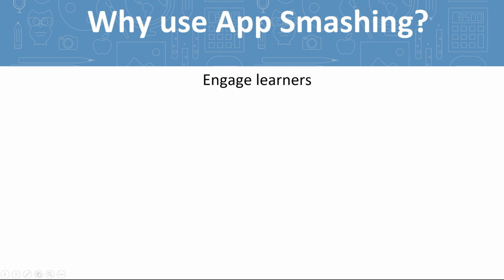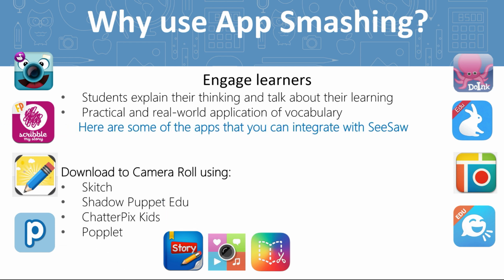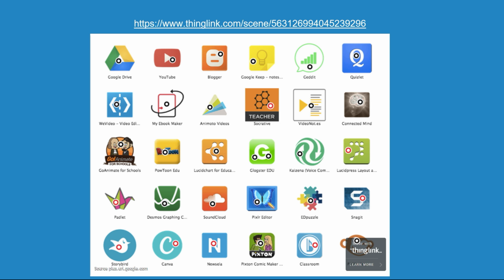App smashing EDITED